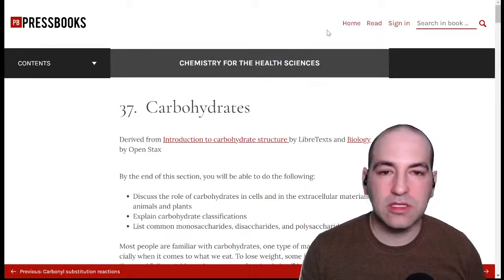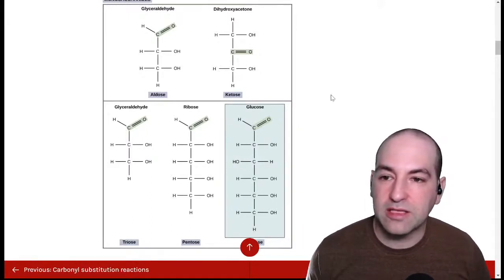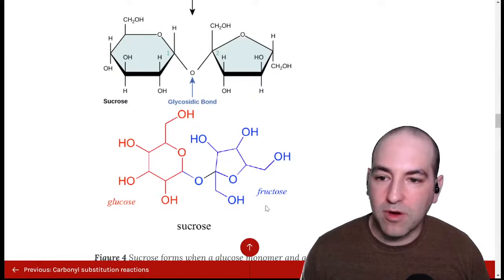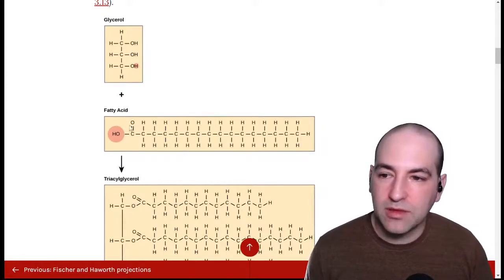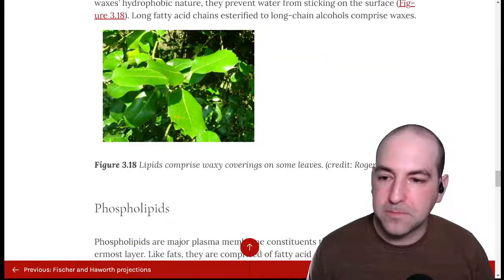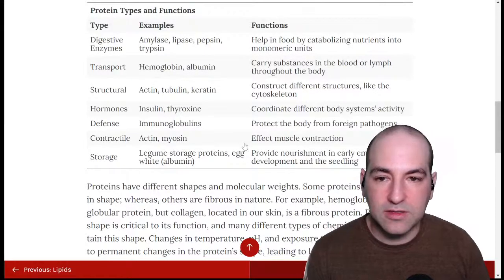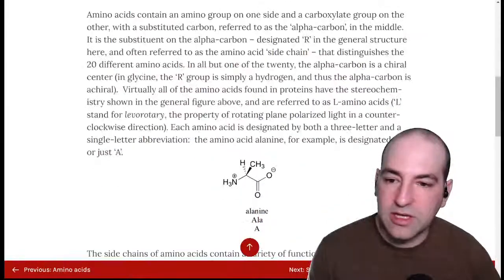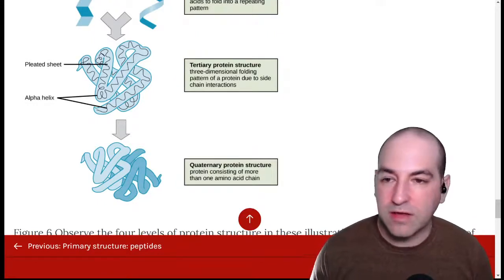CHM 103 - Macronutrient structures